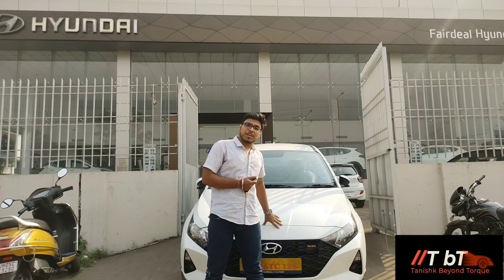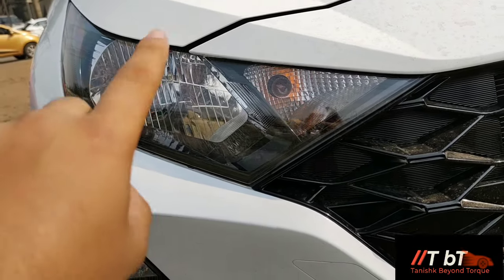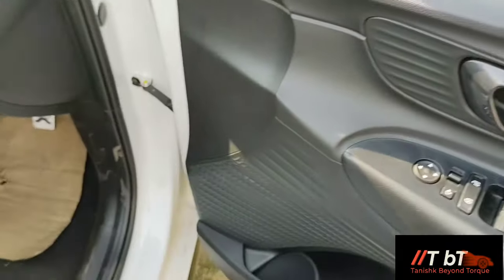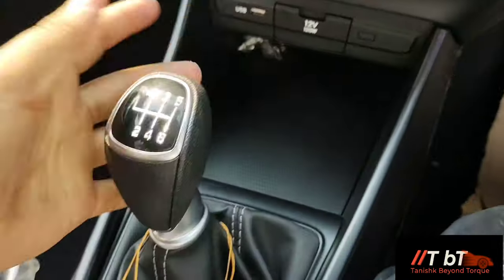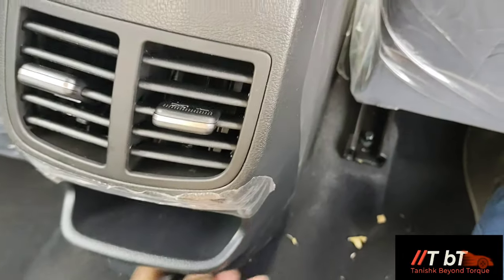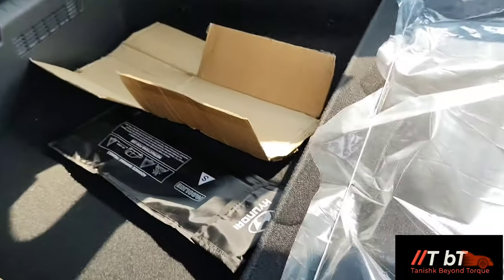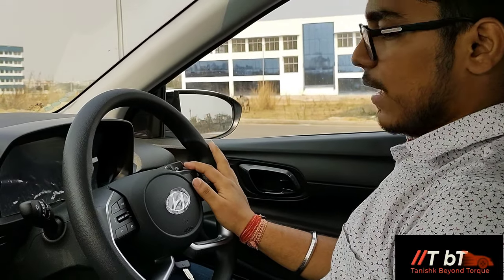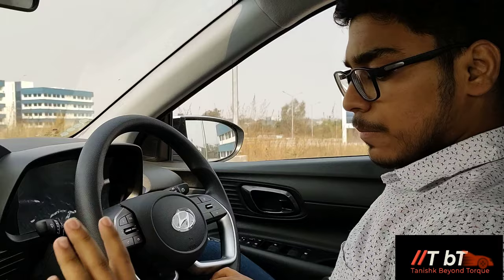2020 Hyundai i20 1.0L Turbo iMT | T bT | Hindi | Quick Review | Drive Impressions | Tanishk Raj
Namaskar , this video contains a detailed review including driving impressions of All-New i20 , which is a premium hatchback from Hyundai and a winner of the ICOTY-2021 award as well as the first car in the premium hatchback segment . This car offers many features which are at par when compared to the vehicles of the premium hatchback segment and also to some of the vehicles of the immediate above segment . This 1.0L Turbo-charged petrol engine makes 120 Horsepower @6000 rpm and 175 Nm @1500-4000 rpm of Torque which comes with a 6-speed iMT and a 7-speed DCT gearbox . The i20 has always been a game-changer for Hyundai India and has always been selling like Hotcakes . Will the scenario be the same this time ? Well that depends on what this car offers to its customers.

Engine Options available with Hyundai i20 .

1.0L Turbo Petrol
• Transmission options - 7-speed DCT & 6-speed iMT
• 3 cylinder Inline
• 120 bhp @6000 rpm.
• 175 Nm of Torque @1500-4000 rpm.
• Mileage (ARAI) - 20.28kmpl.

1.2L Kappa Petrol
• Transmission options - 5-speed MT & IVT (CVT)
• 4 cylinder Inline.
• 83 bhp (MT) & 88 bhp (IVT) @6000 rpm.
• 117 Nm of Torque @4200 rpm.
• Mileage (ARAI) - 21kmpl.

1.5L U2 CRDi Diesel
• Transmission options - 6-speed MT.
• 4 cylinder Inline.
• 100 bhp @4000 rpm.
• 245 Nm of Torque @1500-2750 rpm.
• Mileage (ARAI) - 25kmpl.

WHAT IS IMT?
IMT is the most recent and one of the most advanced technology in the Automotive world . It's almost like a manual transmission but with a twist and the twist is that you need not engage or disengage the clutch plate by pressing the clutch pedal while shifting gears , you'll only have two pedals in your car one for brake and one for accelerator . Now , if the question comes to your head that how could a car engage the clutch and disengage it on its own after all it's just 2021. So , let me make it clear that the clutch is engaged and disengaged using hydraulics provided as soon as the vehicles senses that you need to shift gears it immediately engages the clutch and disengages it after the gear shift for a smooth and quick going. If the question comes to its reliability , it is actually as reliable as any other gearbox available in the market today . It's target customers are those people who want full control over their vehicle but are unable to buy manual transmission because the engaging and disengaging of the clutch is hectic for them in the bumper to bumper traffic  and do not want to buy automatic or DCT or CVT or AMT , etc .

MOST IMPORTANTLY YOU NEED NOT LIFT UP YOUR LEG FROM THE ACCELERATOR PEDAL WHILE SHIFTING GEARS but if you do lift up your leg you will definitely get smoother shifts.

Jamshedpur Hyundai Dealership :-

FAIRDEAL HYUNDAI

(Adityapur)
Address - Plot A-2 , Phase II (Before RIT More), Adityapur-831019.
Phone number - 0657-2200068 , 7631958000 , 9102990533(Mr. Ajeet Mani , General Manager , Fairdeal Hyundai).

(Bistupur)
Address - Fairdeal Hyundai , L' Road , Bistupur-831001.
Phone number - 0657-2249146 , 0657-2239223 , 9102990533(Mr. Ajeet Mani , General Manager , Fairdeal Hyundai).